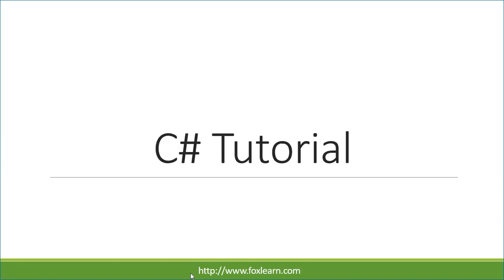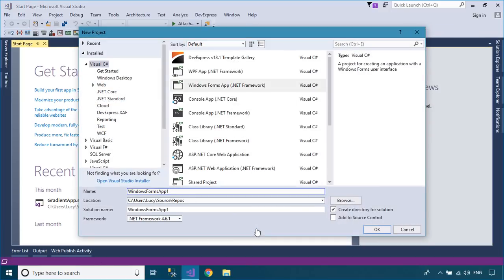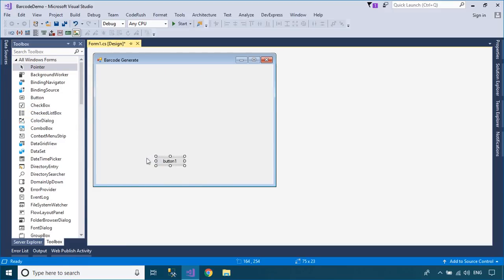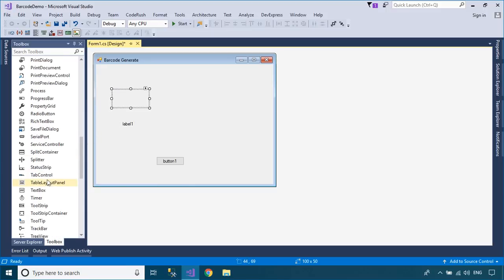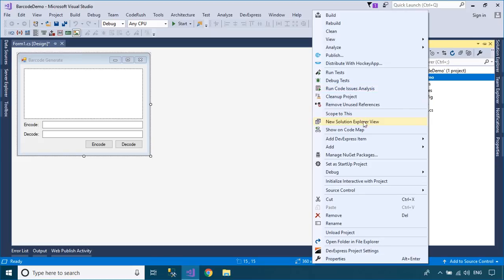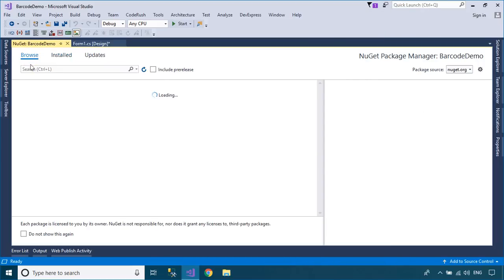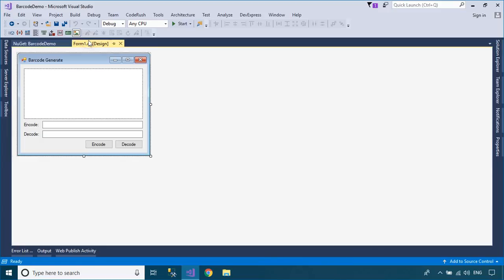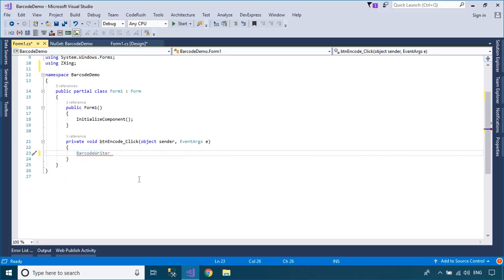C# Tutorial - Generate Barcode C# .NET | FoxLearn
How to Generate barcodes, decode barcodes using ZXing Net in c#.net Windows Forms Application.

ZXing.Net is a library which supports decoding and generating of barcodes (like QR Code, PDF 417, EAN, UPC, Aztec, Data Matrix, Codabar) within images.

Through this video you will learn the following topics:

barcode image generator
How to generate barcode from a string using C#
c# generate barcode image
c# barcode generator github
create barcode image c#
barcode lib
create barcode c# free
create barcode 128 c#
zxing library
c# read barcode from image
zxing tutorial